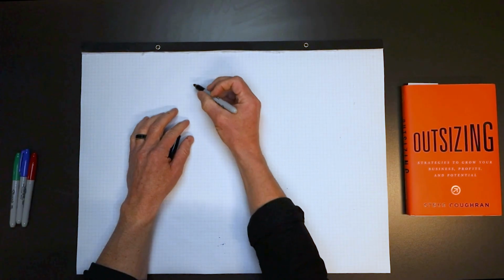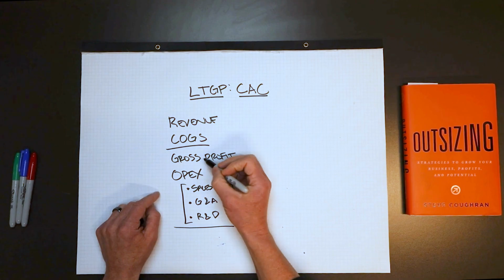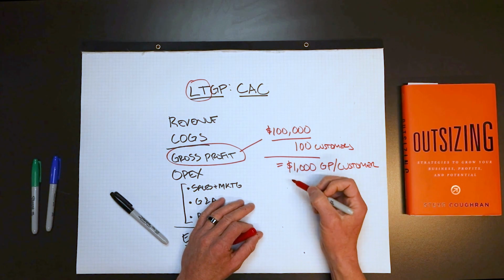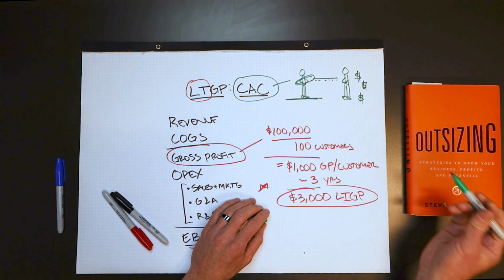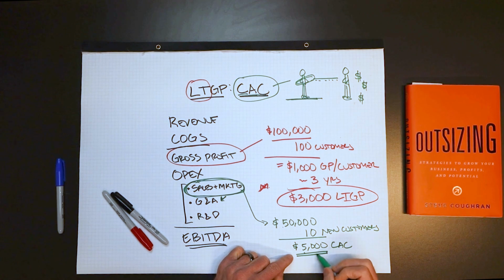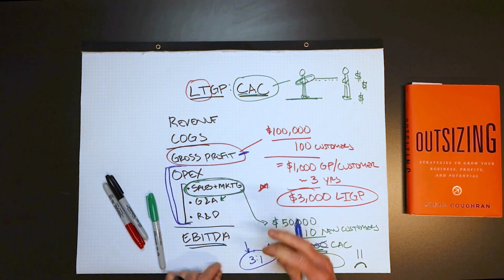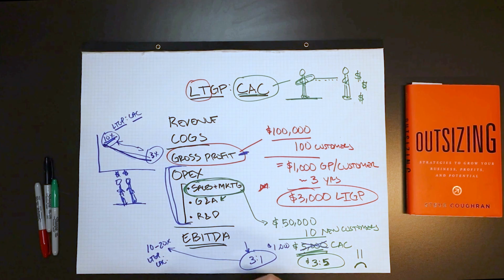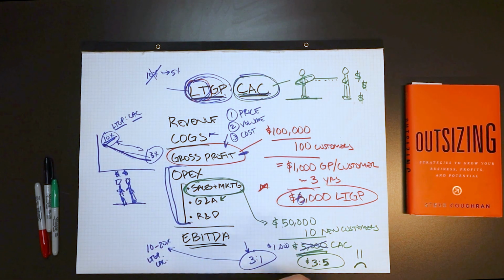How to Get More Customers Without Wasting Money (3:1 Rule)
How to get more customers without wasting money: the 3:1 rule. Steve shows contractors how to compare customer value to the cost to win it so marketing pays off.

Want more profit and better cash flow in your contracting business? Coltivar is CFO services for construction and specialty contractors. Guaranteed, or your money back. See if you qualify

About Steve: CPA, MBA, former CFO and founder of Coltivar. Helping construction and trade owners make more profit, keep more cash and build a company that lasts.